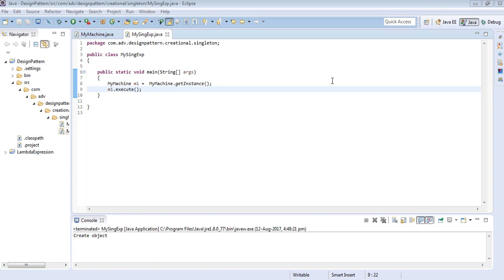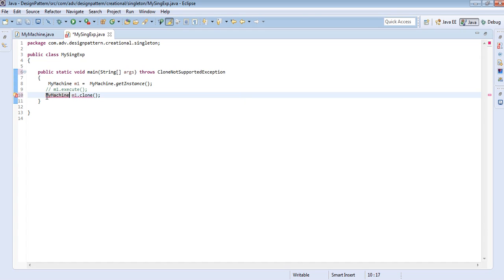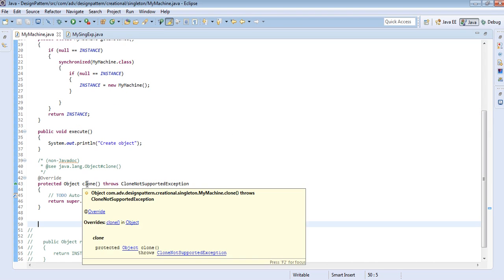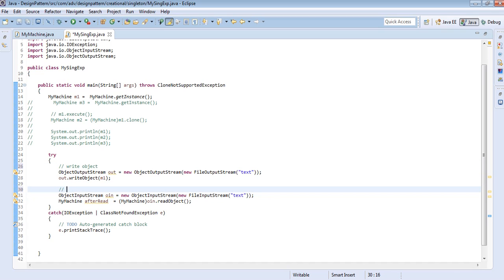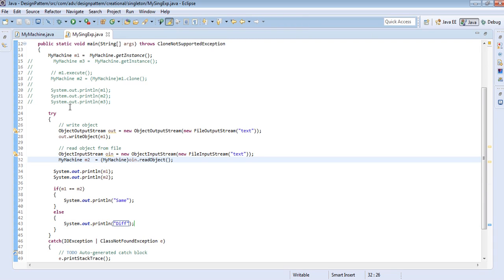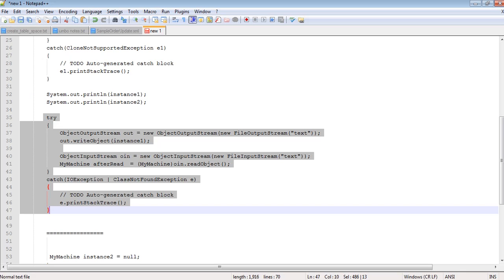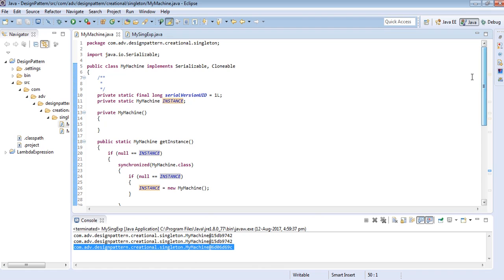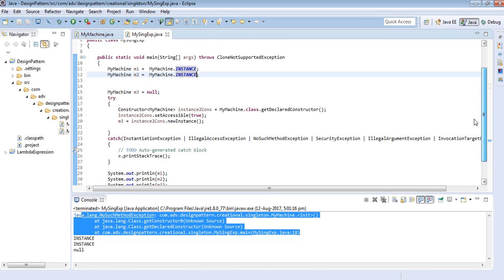Singleton class2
java design pattern Singleton - part2